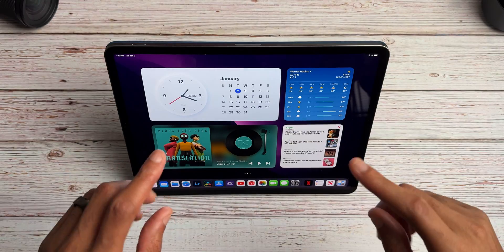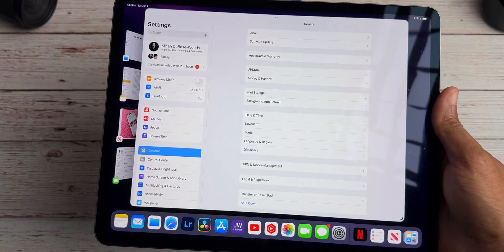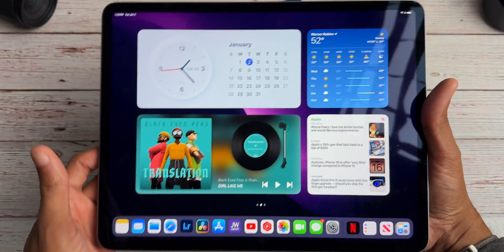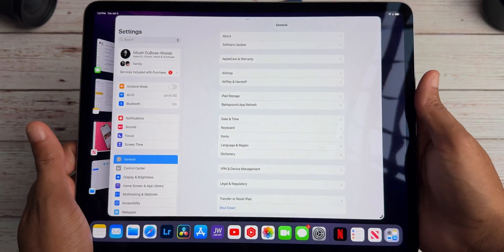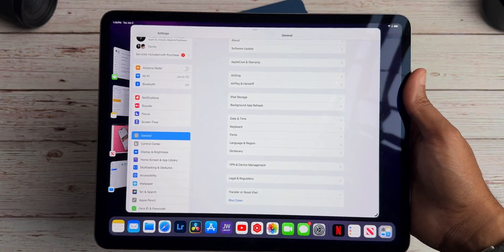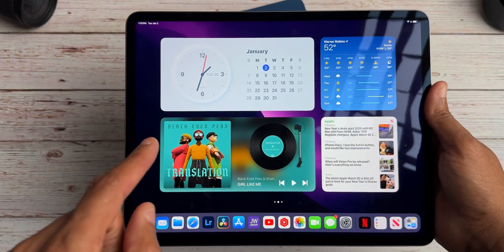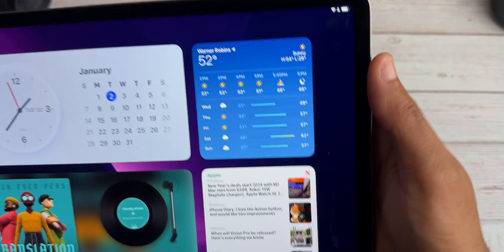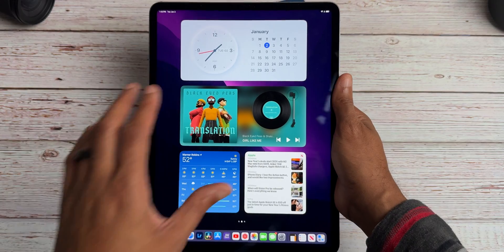Top 15 iPadOS 18 Features & Changes Wishlist!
iPadOS needs to drop the hammer down on what iPads will be going forward! Let’s go through predictions, hopes and dreams for iPads.

Timestamps:

00:00 Intro/Home Page Redesign
02:41 - File App Redesign
03:59 - Control Center Redesign
05:05 - Notification Center Tweak
05:42 - Side Page Overhaul
06:26 - Stage Manager In General
07:32 - Better Mouse Support
08:47 - Settings Redesign
10:04 - Keyboard Changes
11:08 - Journal App Added
12:17 - Calculator App Added
12:53 - More/Better Optimized Desktop Apps
14:19 - Live Settings Icon
14:33 - Battery Percentage Icon
15:12 - StandBy Mode Added
15:59 - Squash more bugs and bring less bugs on release & Outro